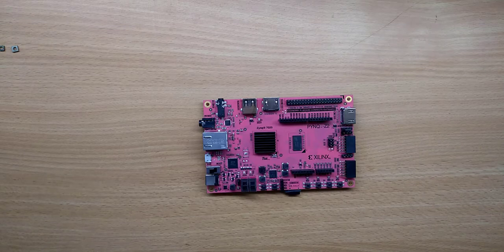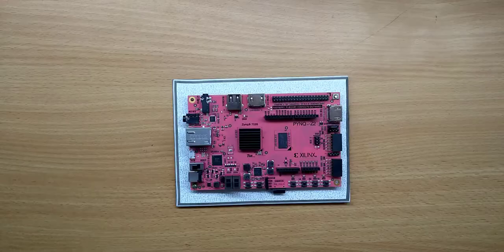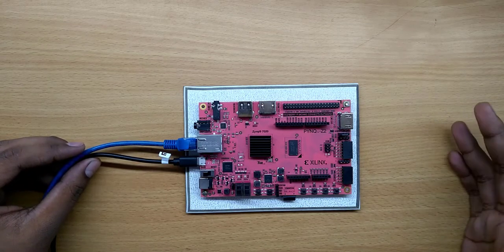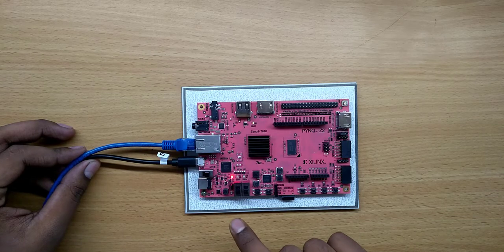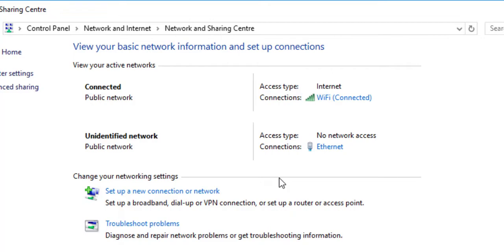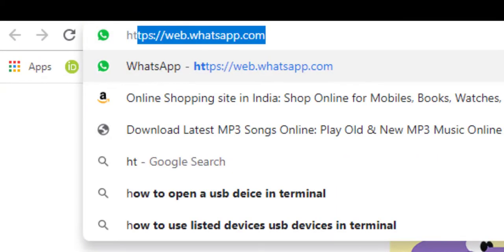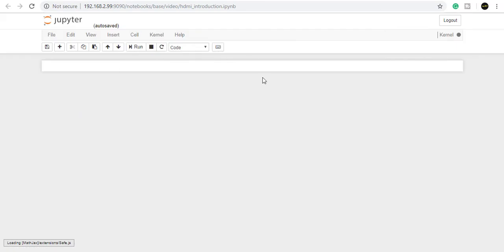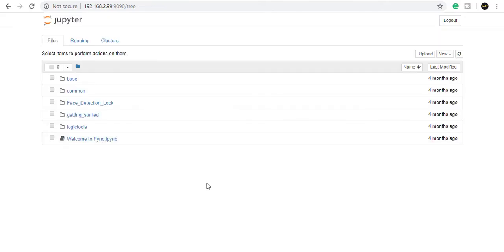PYNQ Z2 Startup Guide| Network Interfacing with Ethernet| RoboSense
PYNQ Z2 Board Setup guide.

Steps to connect to Jupyter Notebook.

Set the ** Boot** jumper to the SD position. (This sets the board to boot from the Micro-SD card)
To power the board from the micro USB cable, set the Power jumper to the USB position. (You can also power the board from an external 12V power regulator by setting the jumper to REG.)
Insert the Micro SD card loaded with the PYNQ-Z2 image into the Micro SD card slot underneath the board
Connect the USB cable to your PC/Laptop, and to the PROG - UART MicroUSB port on the board
Connect the Ethernet port by following the instructions below
Turn on the PYNQ-Z2 and check the boot sequence by following the instructions below
Turning On the PYNQ-Z2
As indicated in step 6 of Board Setup, slide the power switch to the ON position to turn on the board. The Red LED will come on immediately to confirm that the board has power. After a few seconds, the Yellow/Green / Done LED will light up to show that the Zynq® device is operational.

After a minute you should see two Blue ** LEDs and four **Yellow/Green LEDs flash simultaneously. The Blue LEDs will then turn on and off while the Yellow/Green LEDs remain on. The system is now booted and ready for use.

Once your board is set up, you need to connect to it to start using Jupyter notebook.

If available, you should connect your board to a network or router with Internet access. This will allow you to update your board and easily install new packages.

You will need to have an Ethernet port available on your computer, and you will need to have permissions to configure your network interface. With a direct connection, you will be able to use PYNQ, but unless you can bridge the Ethernet connection to the board to an Internet connection on your computer, your board will not have Internet access. You will be unable to update or load new packages without Internet access.

Connect directly to a computer (Static IP):

Assign your computer a static IP address
Connect the board to your computer’s Ethernet port
If you connect to a router, or a network with a DHCP server, your board will automatically get an IP address. You must make sure you have permission to connect a device to your network, otherwise the board may not connect properly.

Connect to a Router/Network (DHCP):

Connect the Ethernet port on your board to a router/switch
Connect your computer to Ethernet or WiFi on the router/switch
IP address:9090
Optional: Change the Hostname
Optional: Configure Proxy Settings